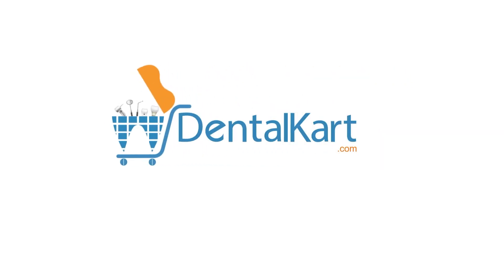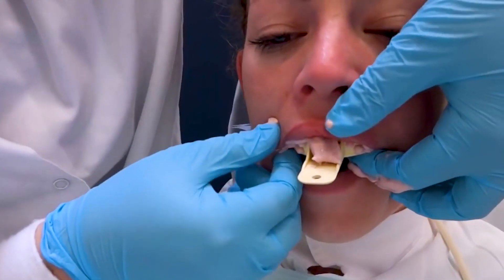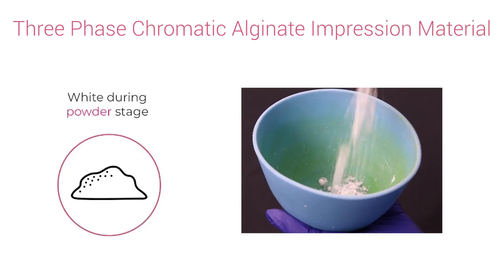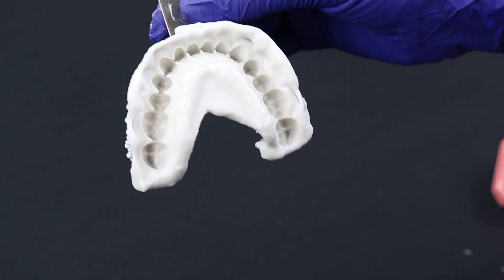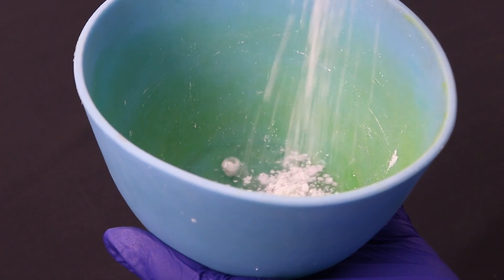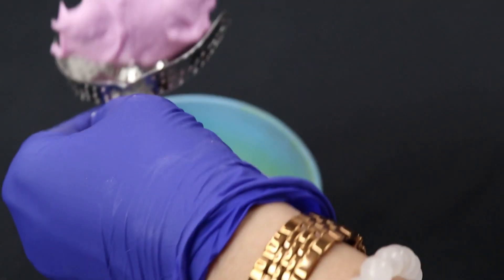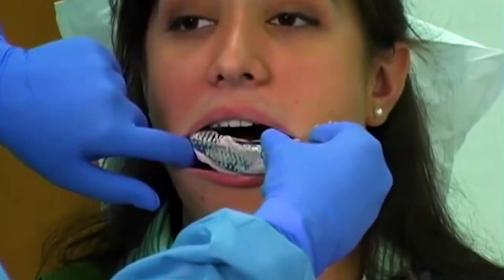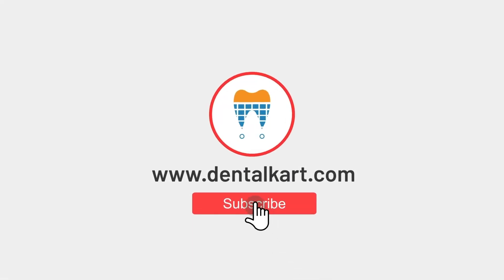How to use Chromatic Alginate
In this video, we present to you Waldent Flexiprint, a high-quality, three-phase chromatic alginate impression material that revolutionizes the dental impression process.
Flexiprint is designed with both patients and dental professionals in mind. Its dust-free formulation ensures a cleaner and safer experience, eliminating the risk of inhaling airborne particles. The smooth mixture minimizes air bubbles, resulting in excellent dimensional stability and accurate detail reproduction.
With its versatile nature, Waldent Flexiprint is suitable for a wide range of dental procedures, including partial and full dentures, crowns and bridges, and orthodontic impressions. This all-in-one solution simplifies the impression process and enhances patient comfort.
The three-phase chromatic system of Flexiprint aids in easy identification of the setting reactions, starting from white during the powder stage, transitioning to pink during the mixing and loading phase, and finally returning to white as it sets. The pleasing mint flavor further adds to the patient's positive experience during the procedure.
To ensure successful impressions, we guide you through the step-by-step directions for using Waldent Flexiprint. From measuring the correct amount of water to achieving a smooth mixture, loading the alginate into the tray, taking the impression, and finishing with proper disinfection, we cover it all.
Waldent Flexiprint offers key specifications that meet the highest standards in the industry. With a P/W ratio of 10g powder to 20-30ml water, a total working time of 1 minute 30 seconds, and a setting time of 2 minutes 30 seconds to 3 minutes, it provides efficient and reliable results. The tear strength, strain in compression, and recovery from deformation meet or exceed the required standards for accurate detail reproduction.
We hope this video has provided you with valuable insights into the features and directions for using Waldent Flexiprint.

0:00 - Intro
0:15 - Product Description
0:30 - Indications
0:40 - Features& key specifications
1:18 - Directions to use
2:20 - Outro